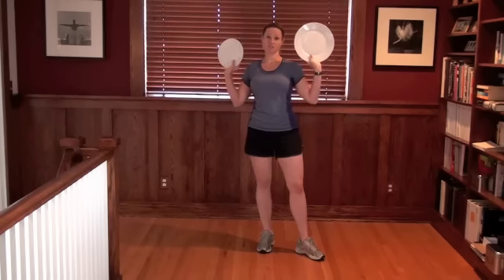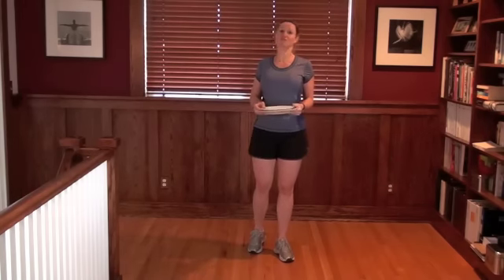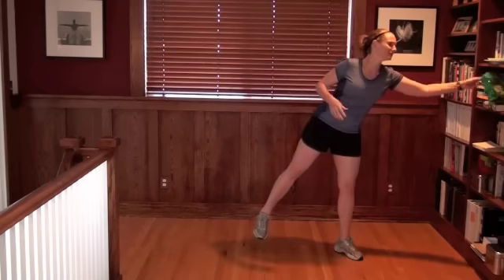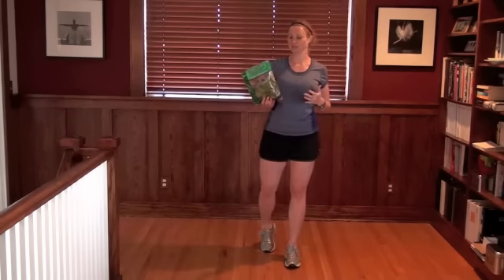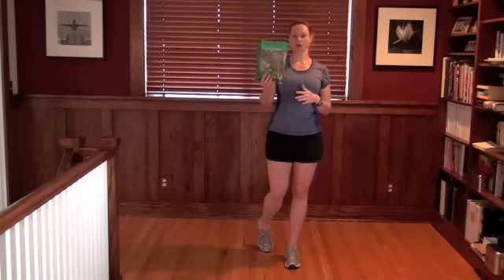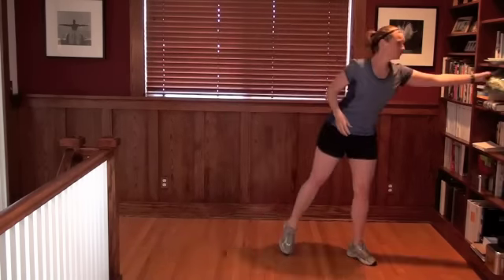Volume Eating for Women's Fat Loss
How to eat A LOT and lose weight and fat.  How to choose the right foods for weight loss and fat loss.